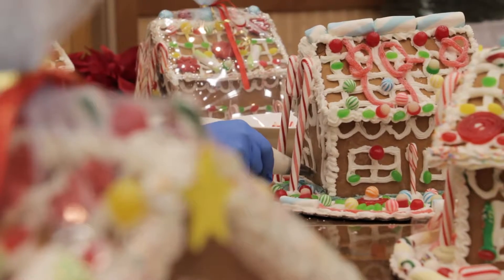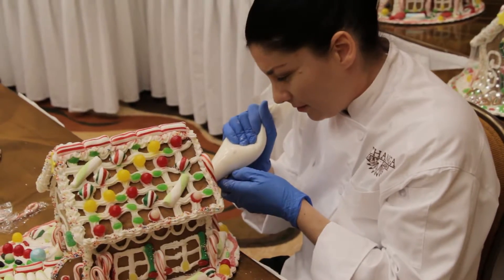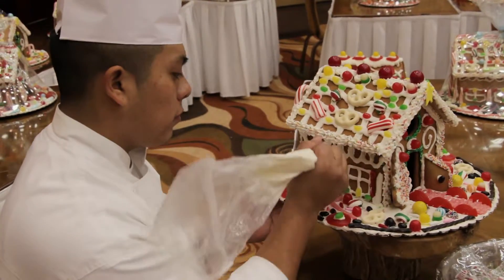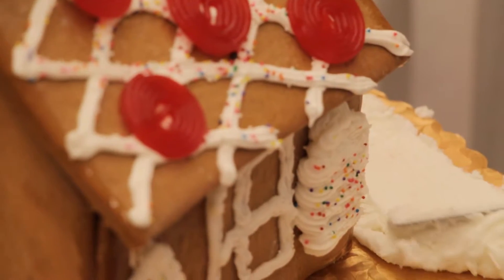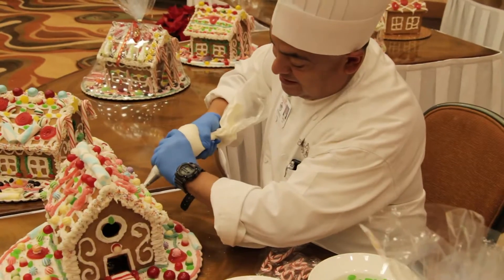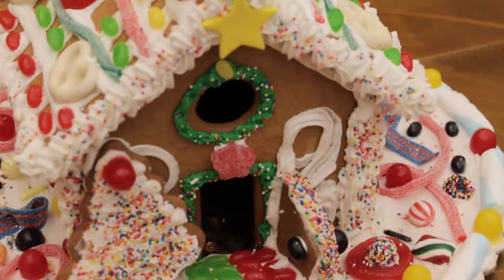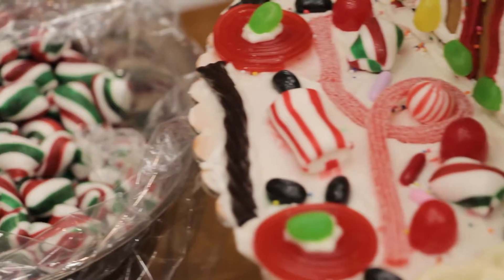Handmade Gingerbread Houses at Pechanga Resort & Casino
There is nothing better than a handmade gingerbread house for the holiday season. See the passion and creativity that goes into creating these holiday treats for visitors to Temecula Valley.